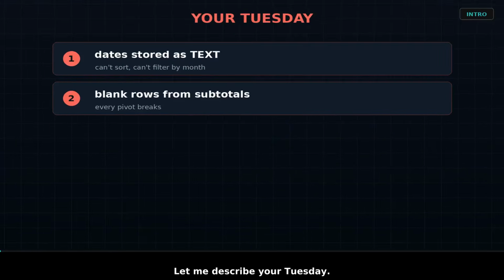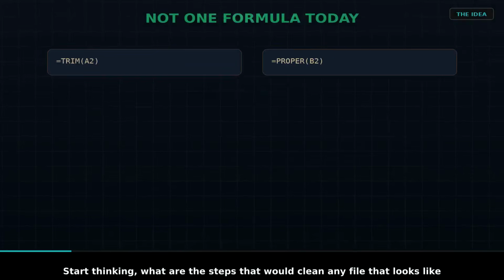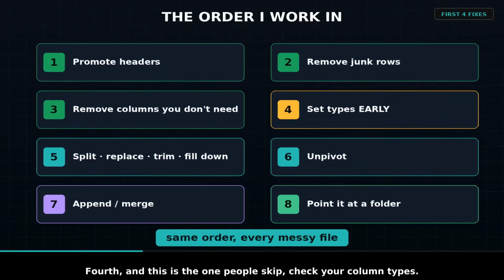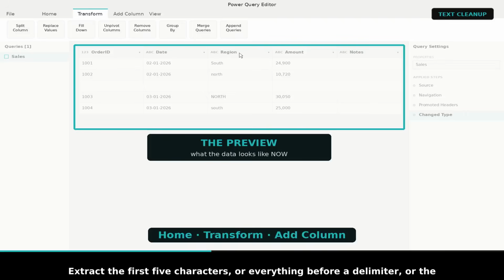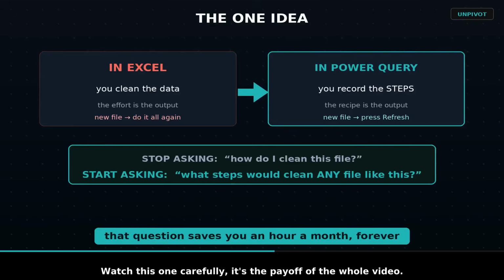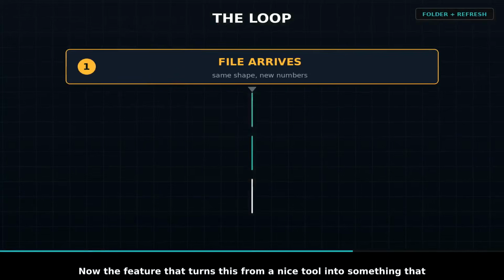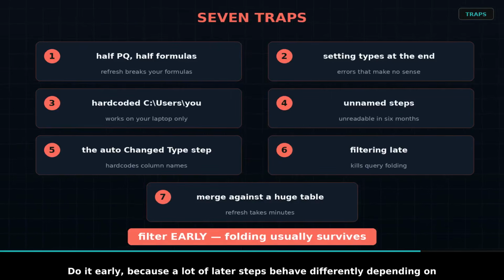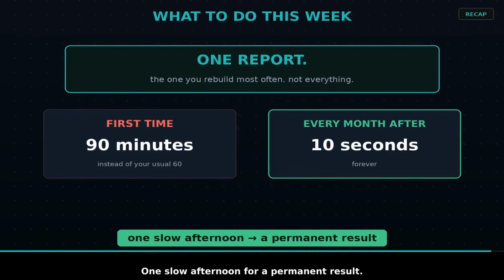Power Query — Stop Cleaning Data With Excel Formulas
There's a tool inside the Excel you already have that most people have genuinely never opened.
It turns an hour of monthly cleaning into one click — and it needs zero formulas.

The core idea: in Power Query you don't clean the data. You record the STEPS that clean it.
Next month, new file, press Refresh, and every step replays automatically. Same result, zero
minutes.

⏱️ CHAPTERS
00:00 The Tuesday problem
01:28 You record steps, not clean data
02:52 Where it's hiding (Excel + Power BI)
04:19 The first 4 fixes, in order
06:12 Split, Replace, Trim, Fill Down
08:15 Unpivot — the one that changes everything
10:28 Append vs Merge
12:25 The Folder connector + Refresh
14:28 7 traps to avoid
16:17 Recap + what to do this week

🧭 THE ORDER I WORK IN
1. Promote headers
2. Remove junk rows (subtotals, title blocks, blanks)
3. Remove columns you don't need — be aggressive
4. Set data types EARLY (not at the end)
5. Split · Replace Values · Trim · Fill Down
6. Unpivot — get out of crosstab shape
7. Append / Merge if combining sources
8. Point it at a FOLDER if the file arrives monthly

⚠️ THE 7 TRAPS
• Half in Power Query, half in formulas — pick one
• Setting types at the end
• Hardcoded C:\\Users\\you paths
• Unnamed steps
• The auto "Changed Type" step (it hardcodes column names)
• Filtering late — it kills query folding
• Merging against a huge table

💡 WHERE IT LIVES
Excel: Data tab → Get & Transform Data. Excel 2016 or later, already installed.
Power BI: Home ribbon → Transform Data. Identical editor.
One skill, two products.

📊 WHY IT'S WORTH LEARNING
Advanced Excel — which explicitly includes Power Query — appears in roughly two thirds of
analyst job postings. Most candidates who list "Excel" on a CV have never opened this tab.

Excel Deep Dive · Power BI Full Course · DAX Explained · SQL Deep Dive